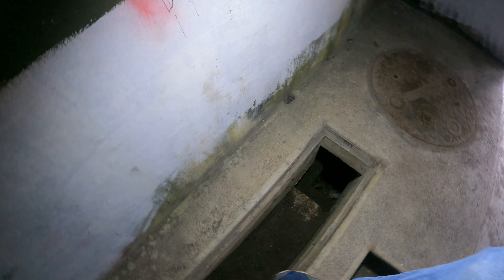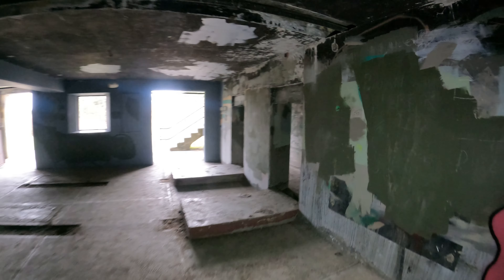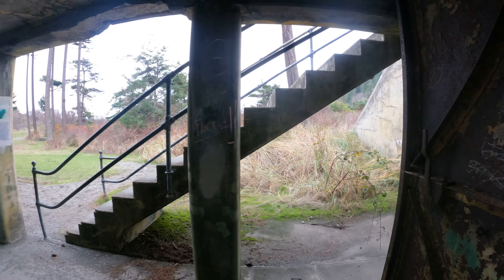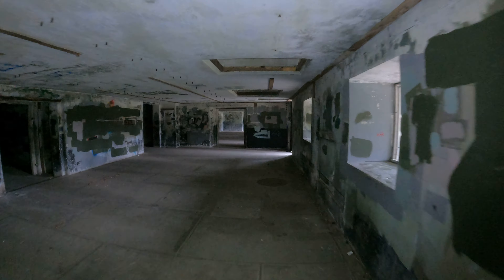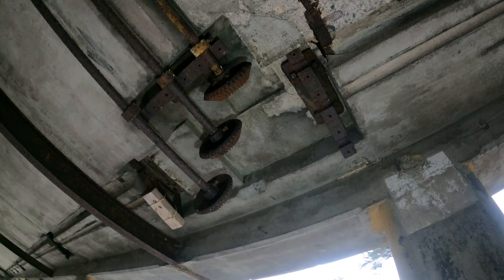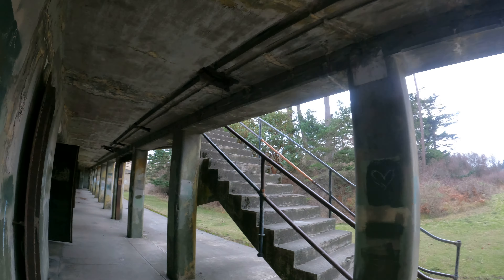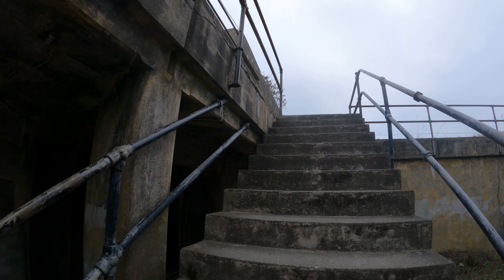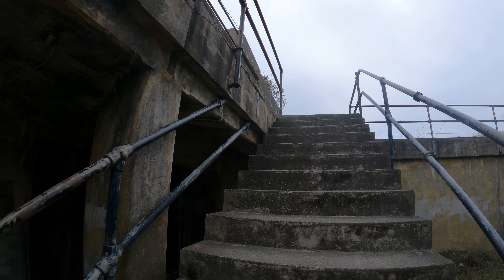Battery Kinzie, video 1, part 3, 5k 30fps 2880p30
This video shows Battery Kinzie at Fort Worden State Park near Port Townsend, Washington.